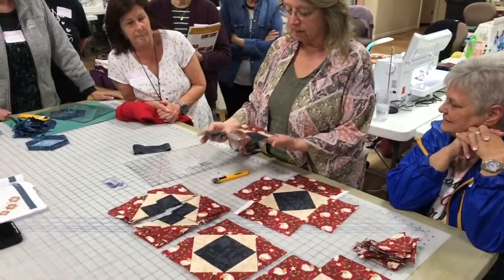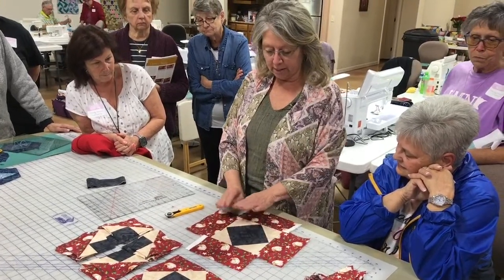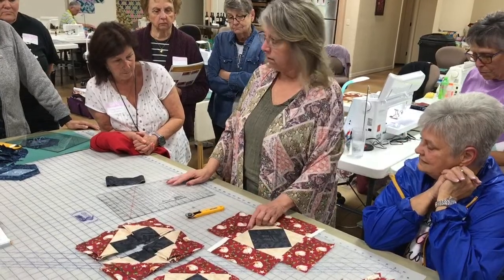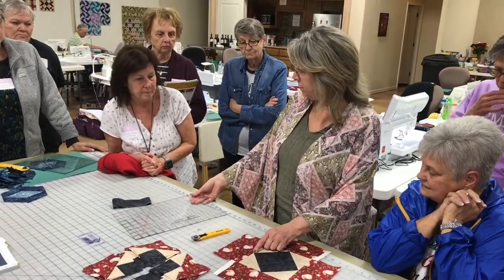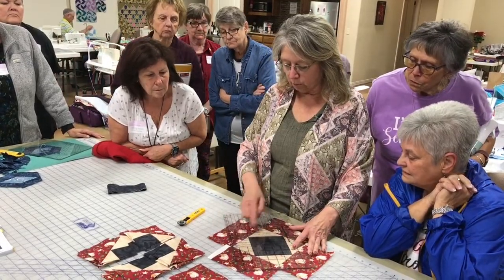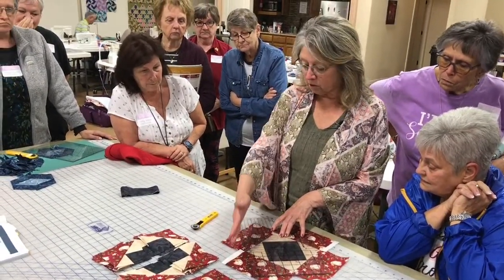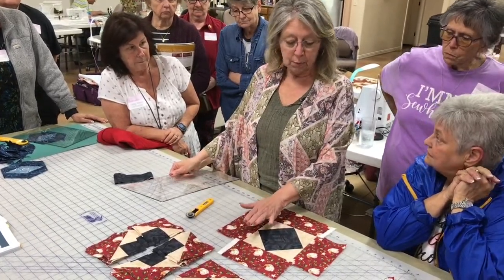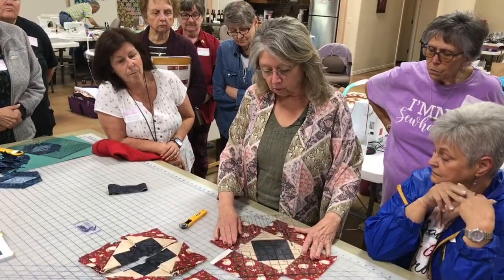Option 11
Option 11 of Square in a Square system